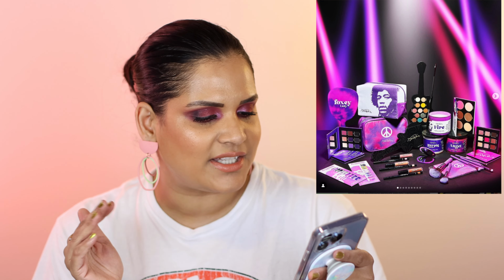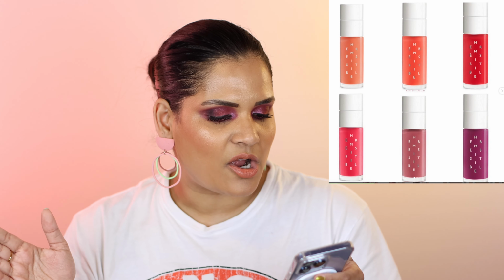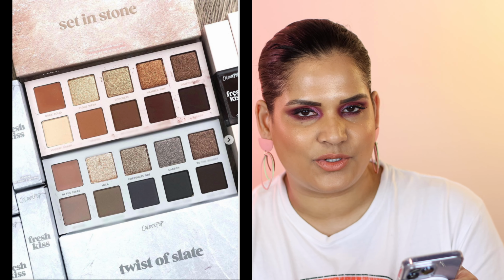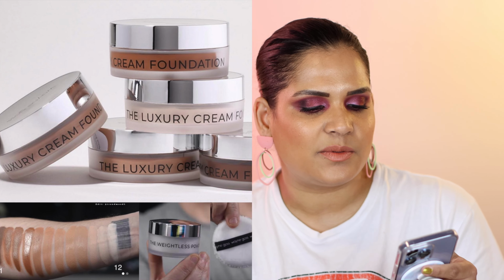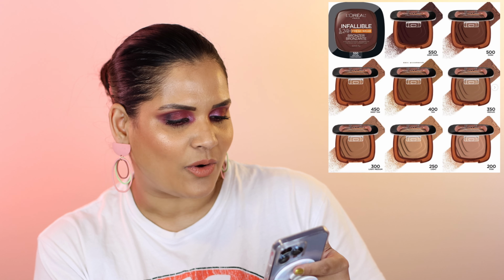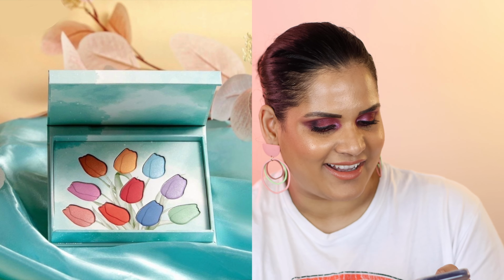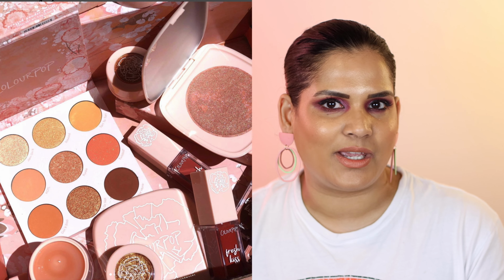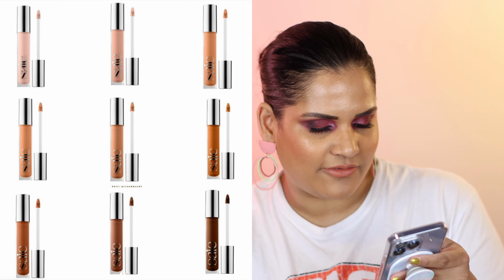Monthly Anti Haul - Someone needs to check on Aunty Pat & BaseBlue !! | Karen Harris Makeup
Today's video is my monthly

- - Makeup Details - -
Video Tutorial on this Eye Look -
Eyeshadow -
Lipstick -
Foundation -
Concealer -
Highlighter -
Blush -
Bronzer -
Eyeliner -

Glamlite - KHMAKEUP
Ace Beaute - KHMAKEUP
Adept - KHMAKEUP
Propa Beauty - KHMAKEUP15
SugarDrizzle - KHMAKEUP
it'sBel - KARENHARRIS
Alter Ego - KAREN10
OFRA -  KHMAKEUP

Shade reference ?